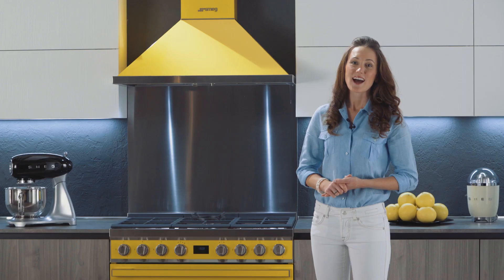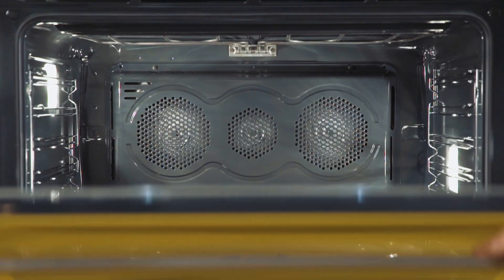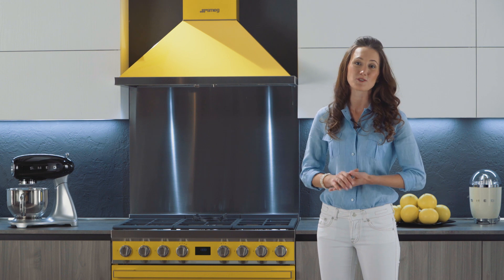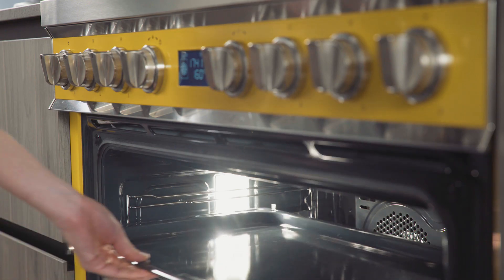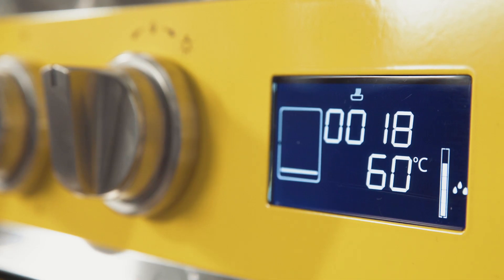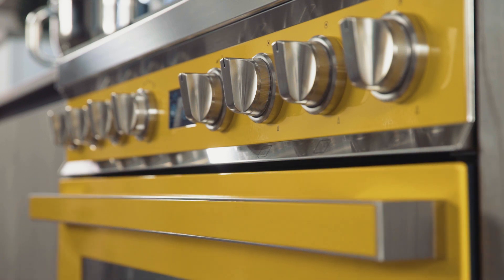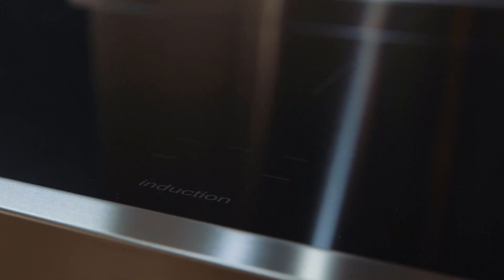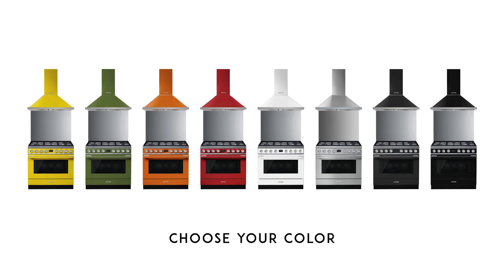Portofino by Smeg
Conoce todos los detalles de la línea especial de Smeg llamada Portofino

Descubre todos los productos que tenemos disponibles para ti en nuestra página web